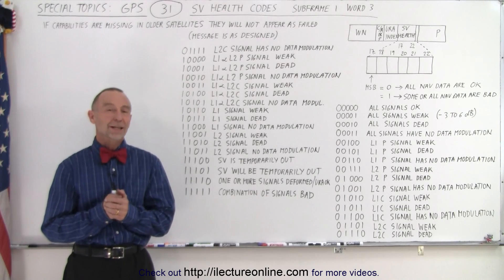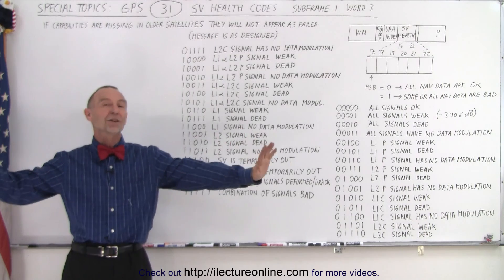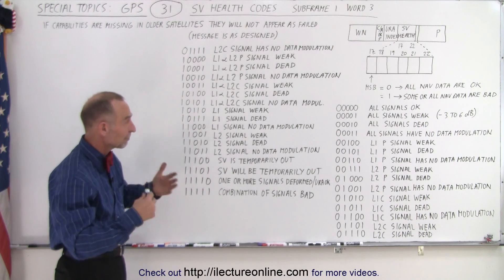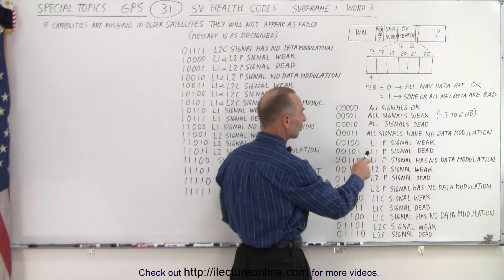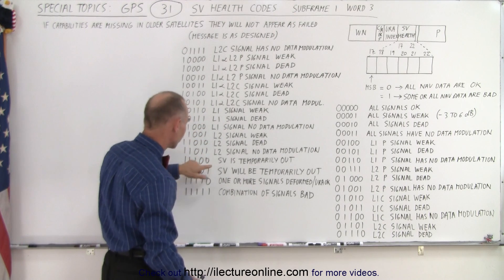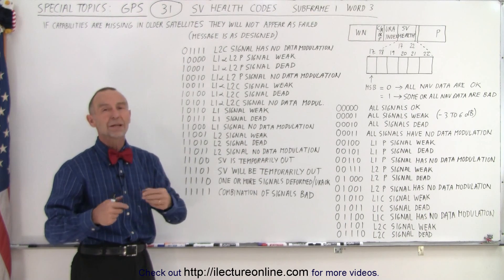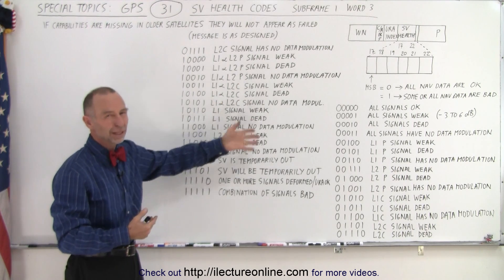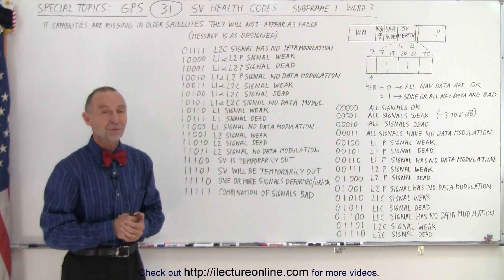Special Topics - GPS (31 of 100) SV Health Codes: Subframe 1 Word 2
We will learn the next set of information is Subframe 1 Word 3 in Bits 17 to 22 is the SV health. The information is only for the SV that is coming from and not of any of the SV in the system.